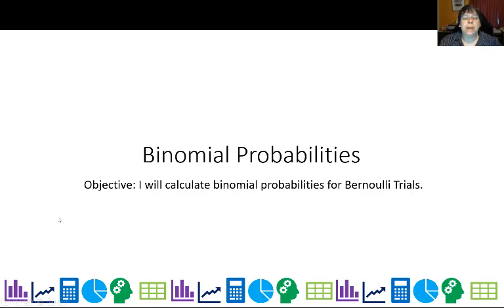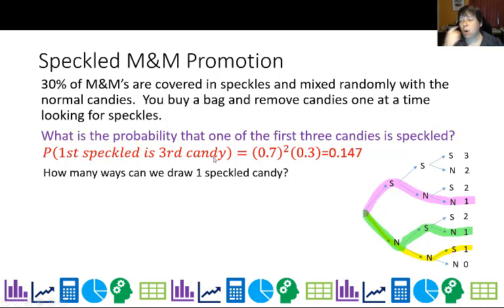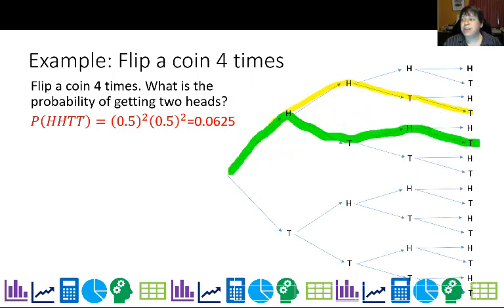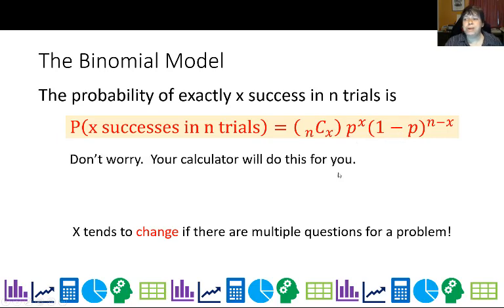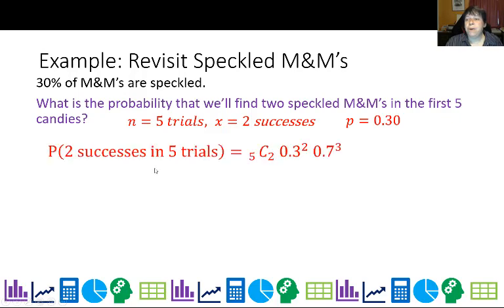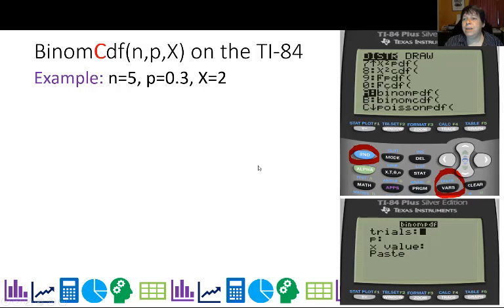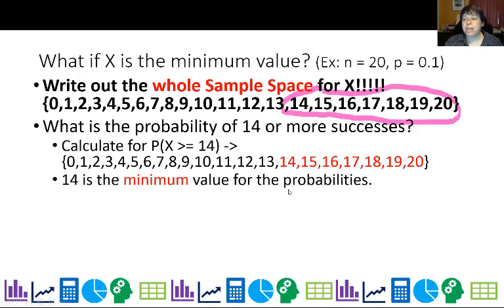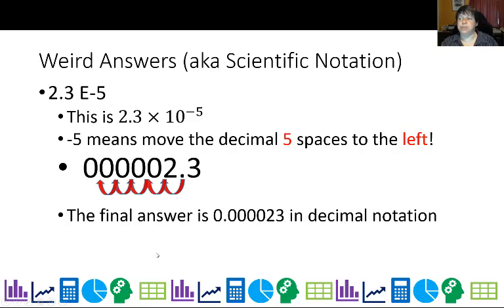F3 Binomial Probabilities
Bernoulli Trials and Binomial Probabilities